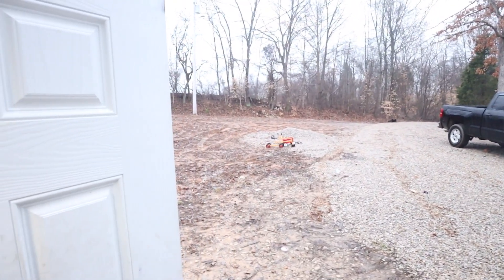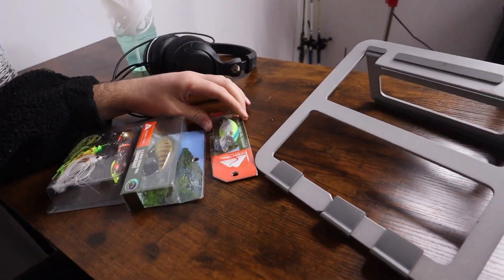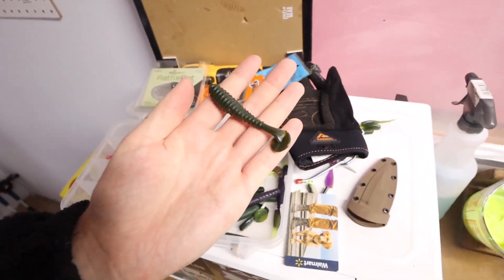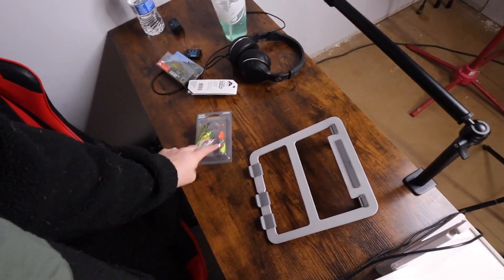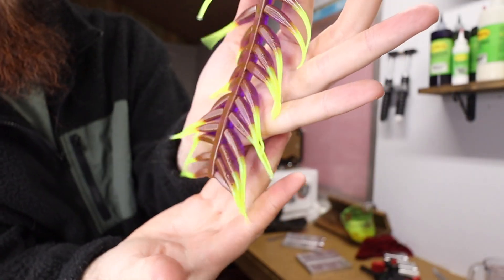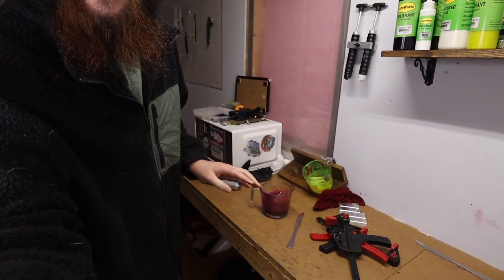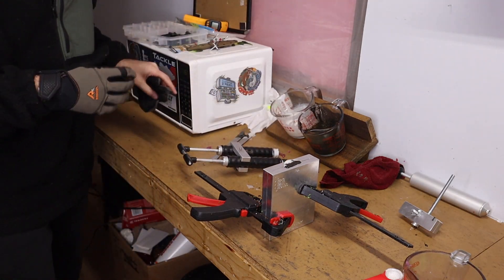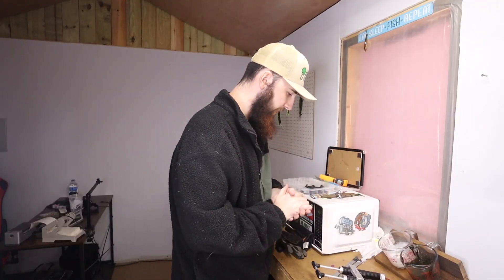Making HOMEMADE Paddle Tail Swimbaits for BASS FISHING! | Bait Makers Vlog #1